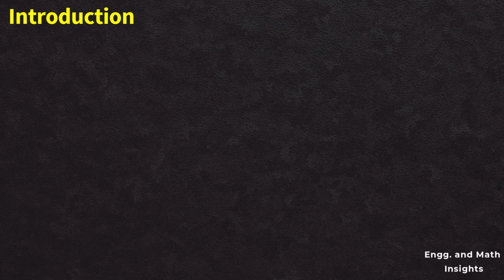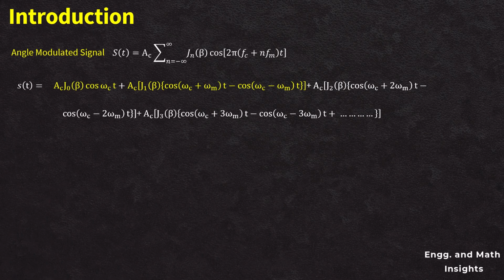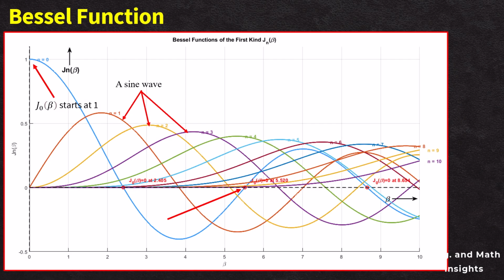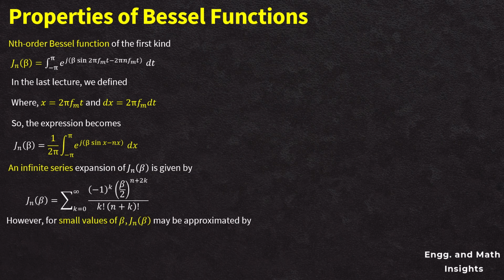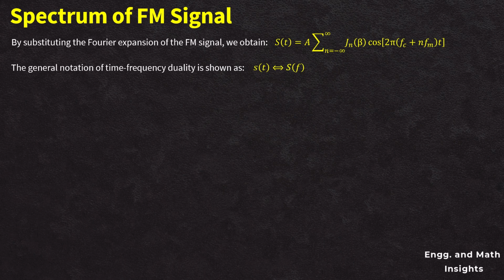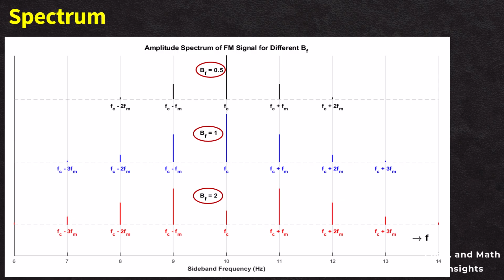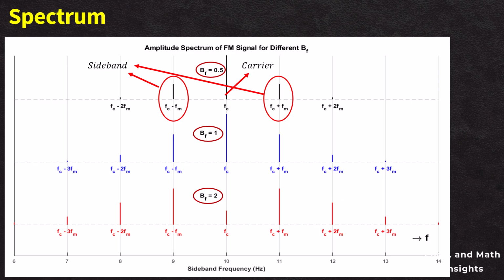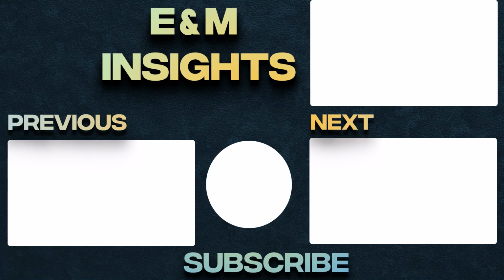Bessel Functions And the Spectrum of FM Signals | Engineering & Math Insights || Lec-42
🎯 What do Bessel functions have to do with radio signals?
 📡 In this deep-dive, we uncover how Bessel functions of the first kind control the entire frequency spectrum of an FM signal!
This isn’t just math — it’s the key to understanding why FM sounds better, how sidebands form, and why the carrier can completely disappear at specific values of the modulation index β.
In this video, you'll learn:
 ✅ How Bessel functions determine the amplitude of each spectral component in FM
 ✅ The special values of β where J₀(β) = 0 — and the carrier vanishes
 ✅ How the FM spectrum evolves from narrowband to wideband
 ✅ Why Carson’s Rule gives us a smart estimate for FM bandwidth
 ✅ How the Fourier series reveals the hidden structure inside FM signals
 ✅ The physics behind carrier nulls and sideband growth
With clear plots, term-by-term expansions, and intuitive visuals — this lesson will transform how you see Bessel functions and modulation theory.
🎓 Ideal for electrical engineering students, communication systems learners, or curious minds wanting to see how advanced math meets real-world signals.